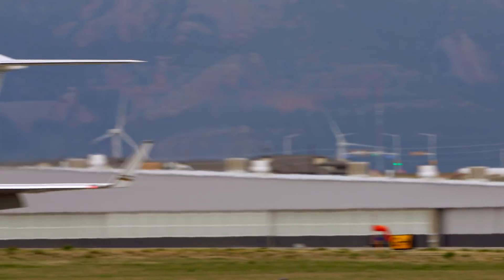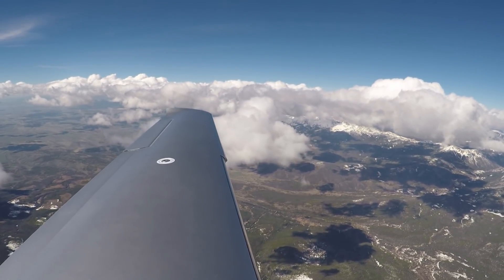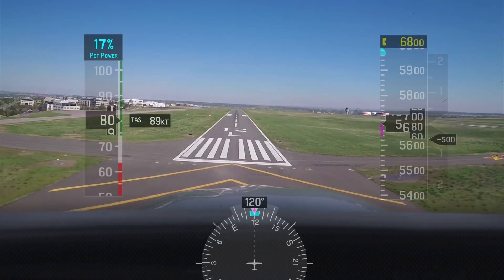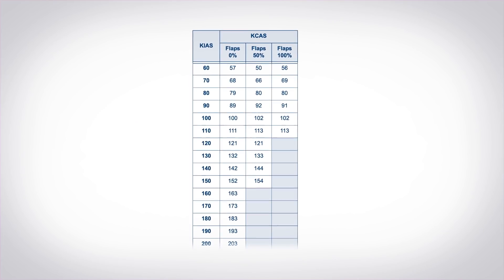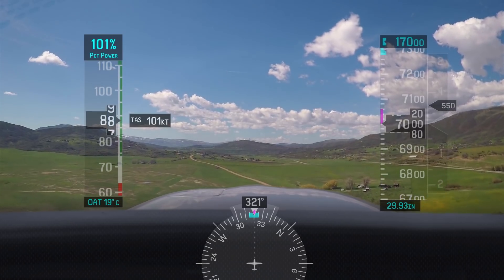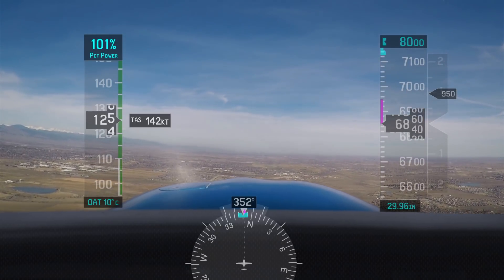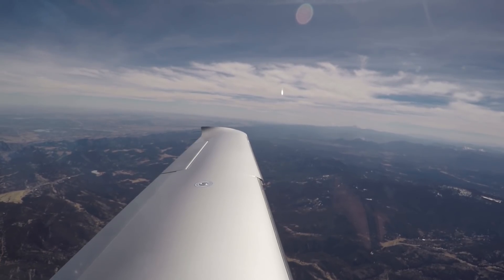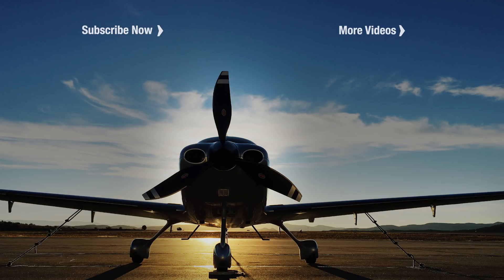Why Are True Airspeed And Indicated Airspeed Different?